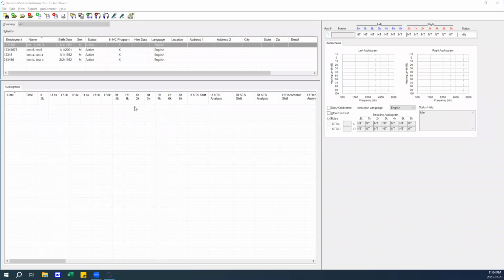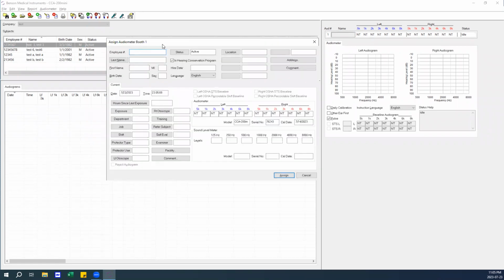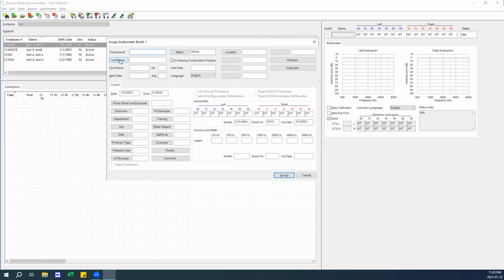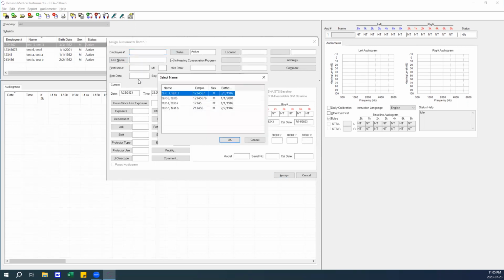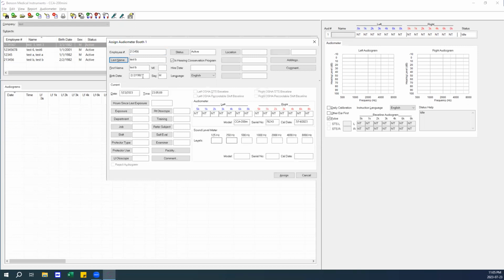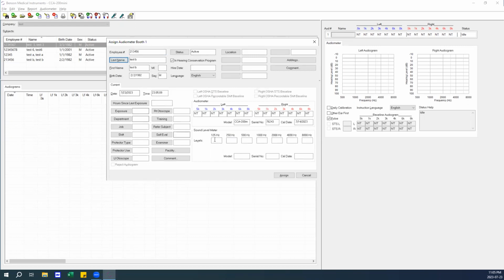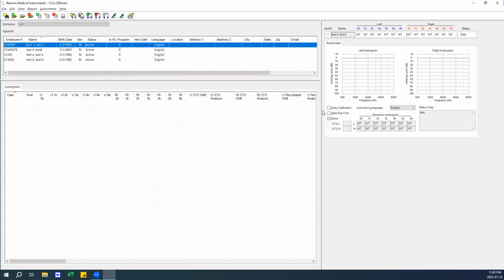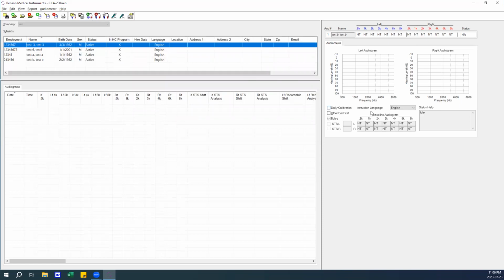Benson : Assign Subject Start Test #6